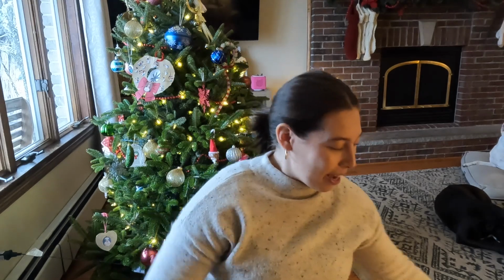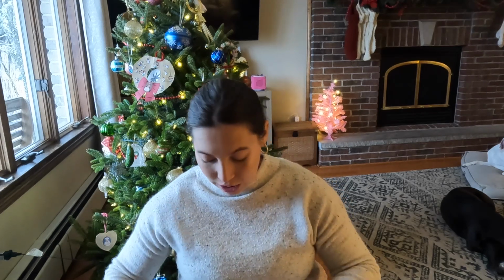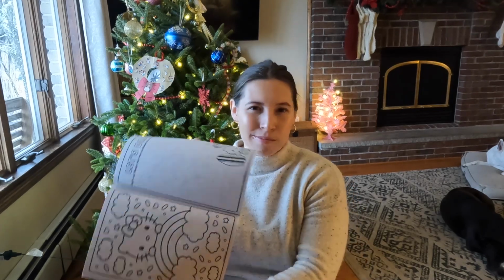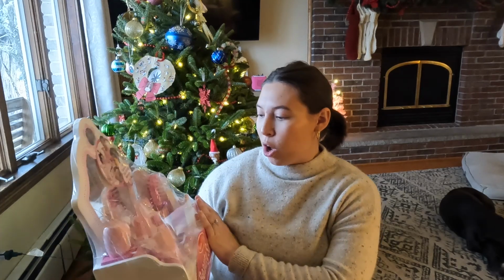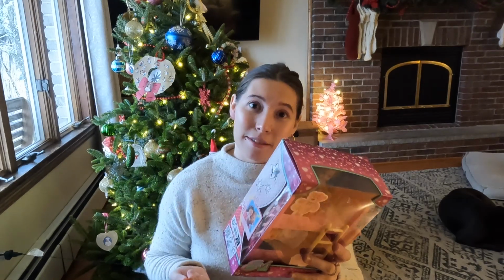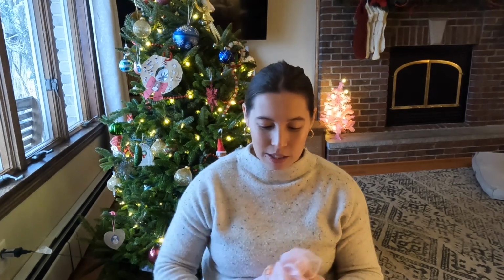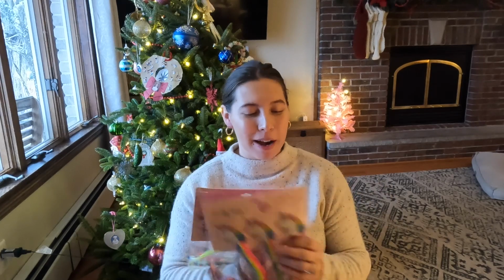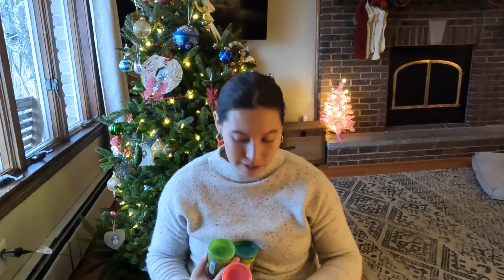What I actually got my kids for Christmas 2024 | GIRLS AGES 2-4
In today’s video, I am taking you through everything I got my kids for Christmas this year [2024], girls ages 2 and 3 (almost 4). Everything mentioned is either from Target, Walmart, Amazon, or Marshalls!
XOXO Alyssa